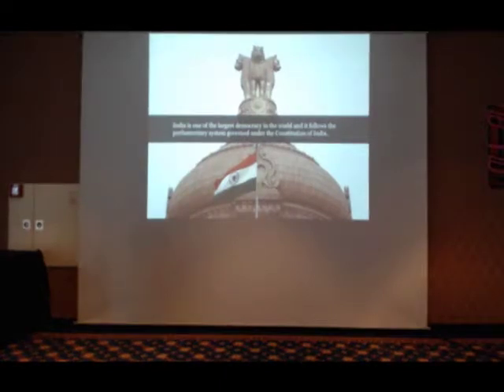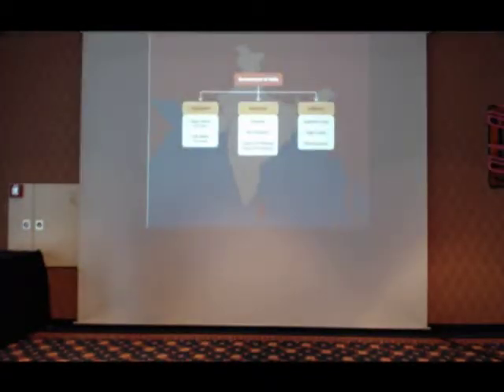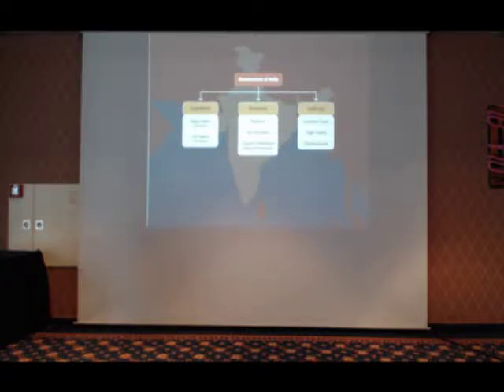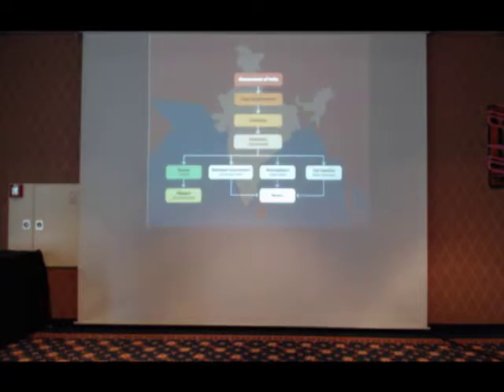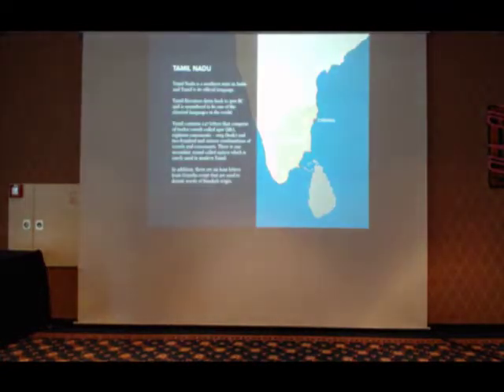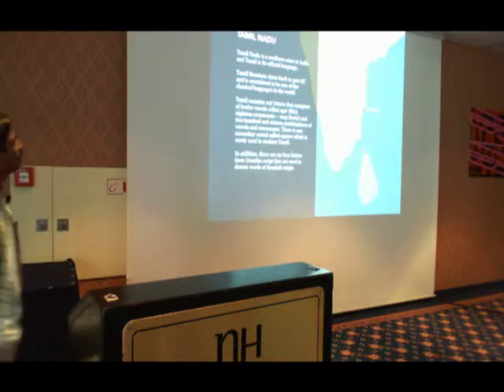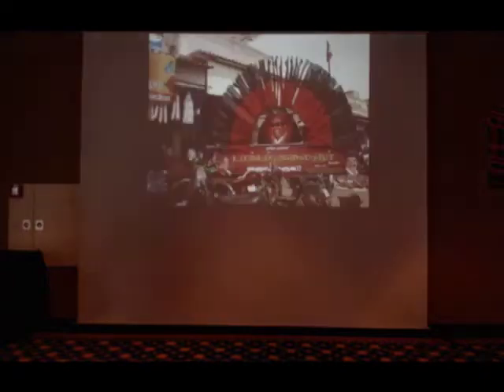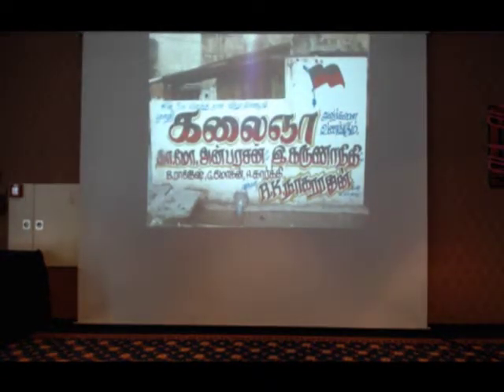D Udaya Kumar